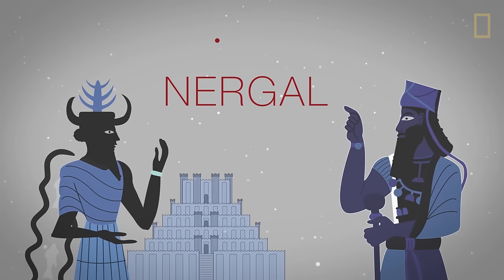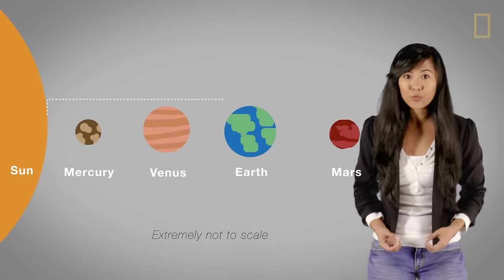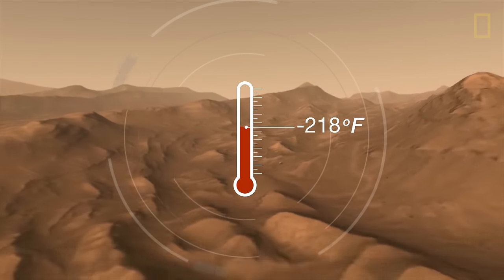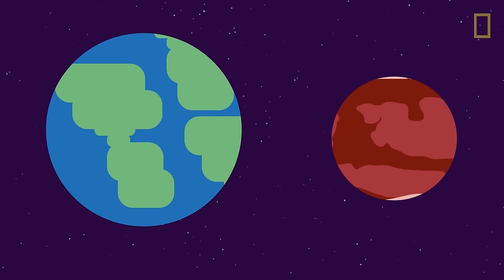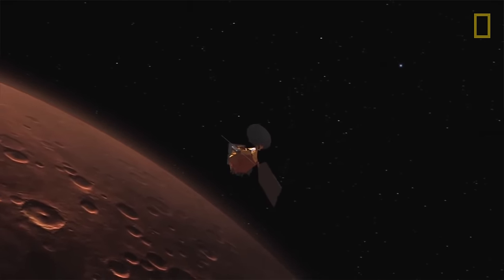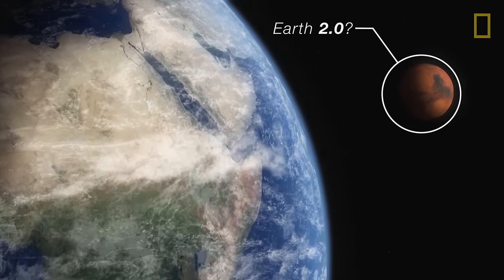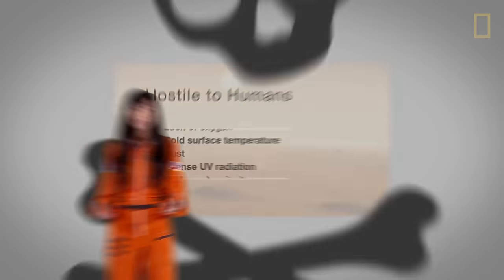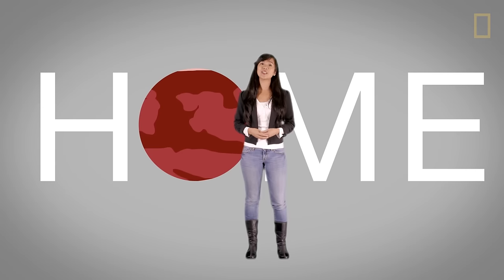Mars 101 | National Geographic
Mars, the fourth planet from the sun, has been a source of intrigue throughout human history. Recent NASA exploratory expeditions revealed some of the planet's biggest mysteries. This video explains what makes Mars so different from Earth and what would happen if humans lived there.

About National Geographic’s 101 Series:
Explore and experience the forces that shape the world around us.